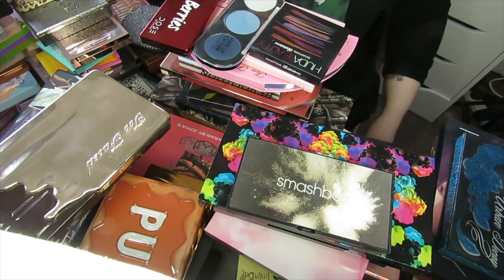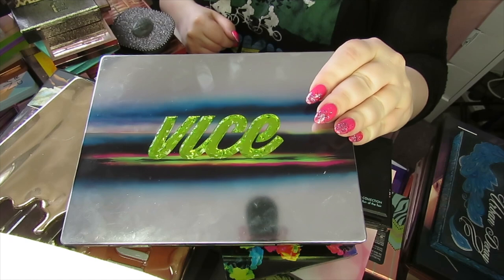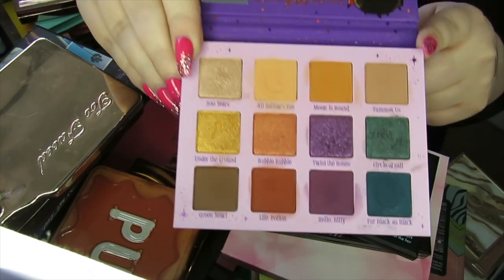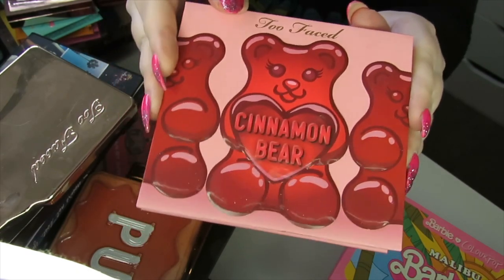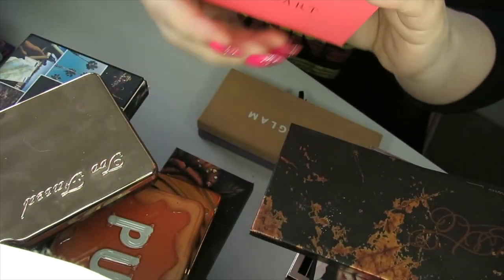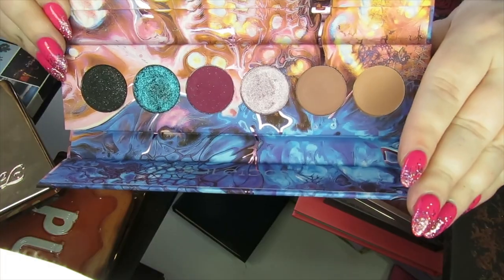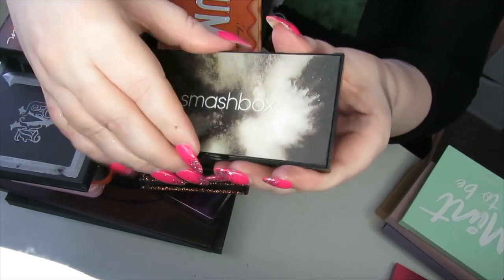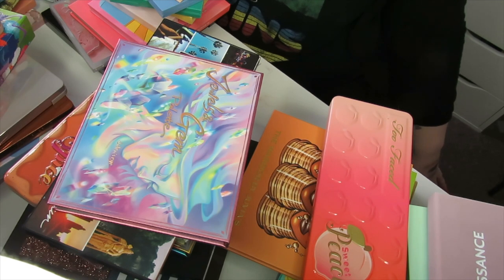Eyeshadow Palette Collection & Declutter | 160 palettes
Hey guys, today I'm going through my eyeshadow palette collection and decluttering all those palettes I no longer need.

If you find that I talk too fast (I'm aware) then always feel free to slow the video down. Anyway, enjoy! xxx